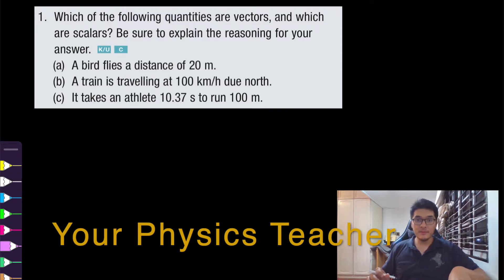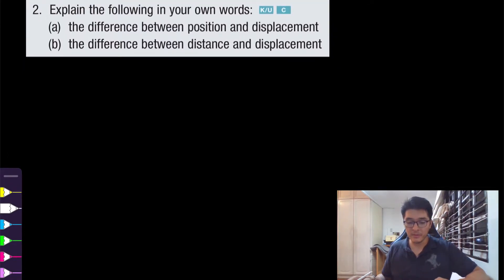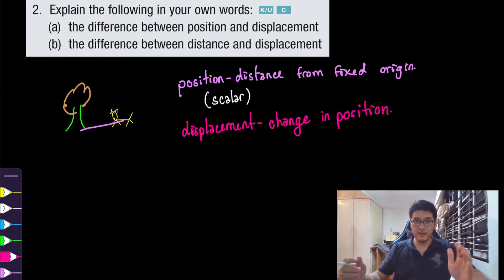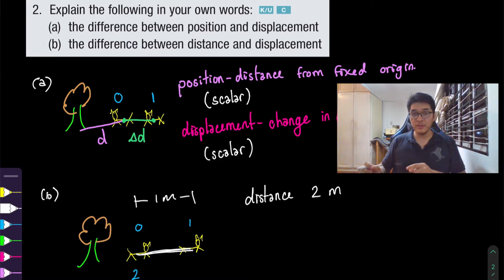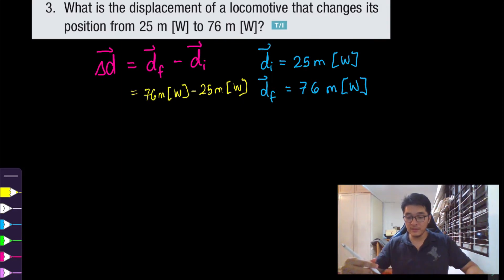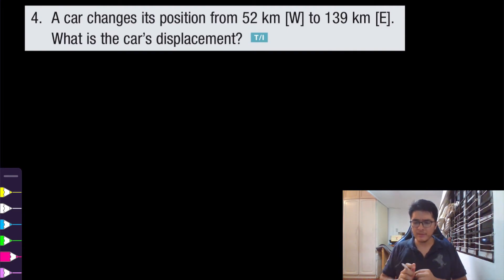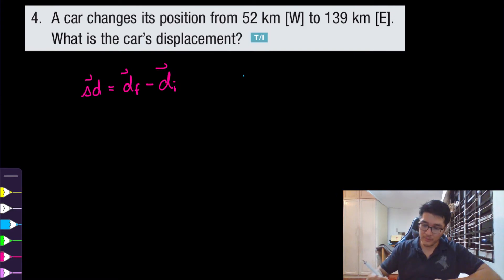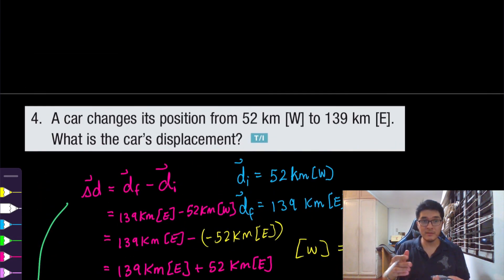1.1 Distance, Position, and Displacement | SPH3U Kinematics 1D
Homework help for Nelson Physics 11 Chapter 1.1 Distance, Position, and Displacement

We will be looking at scalar versus vector quantities, as well as distance, position, and displacement at a high school physics level:

00:00 1. Which of the following quantities are vectors, and which are scalars? Be sure to explain the reasoning for your answer.
(a) A bird flies a distance of 20 m.
(b) A train is travelling at 100 km/h due north.
(c) It takes an athlete 10.37 s to run 100 m.

02:29 2. Explain the following in your own words:
(a) the difference between position and displacement
(b) the difference between distance and displacement

07:51 3. What is the displacement of a locomotive that changes its position from 25 m [W] to 76 m [W]?

12:07 4. A car changes its position from 52 km [W] to 139 km [E]. What is the car's displacement?

Fernando Morales

Other great YouTuber Channels: Michel van Biezen, Professor Dave Explains, Veritasium and MinutePhysics